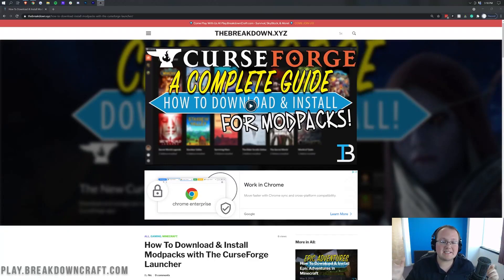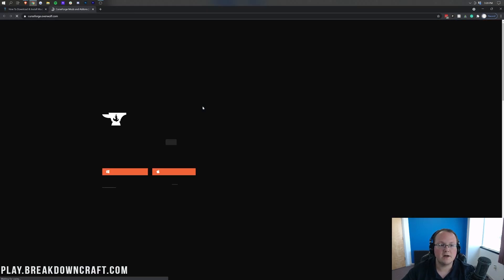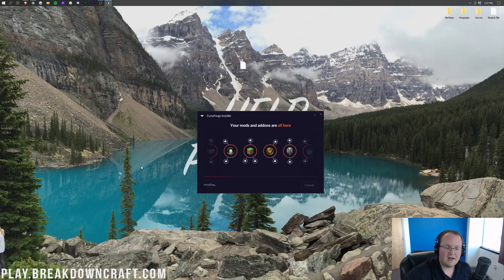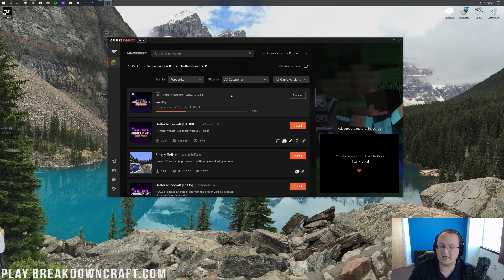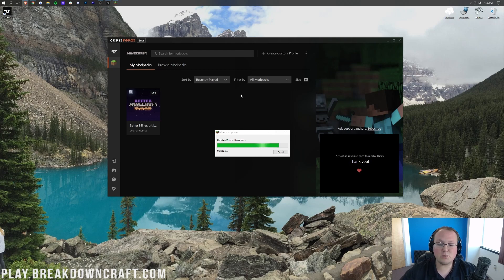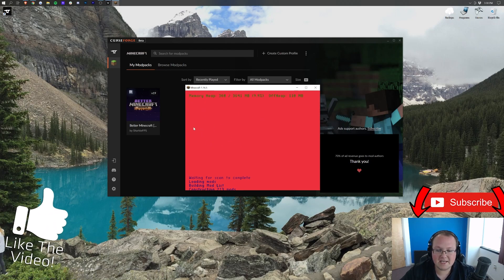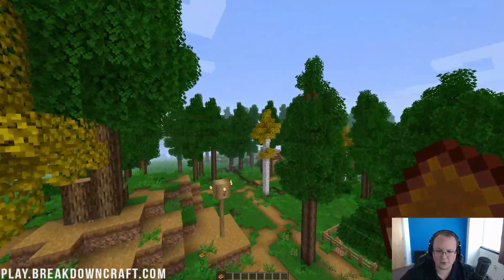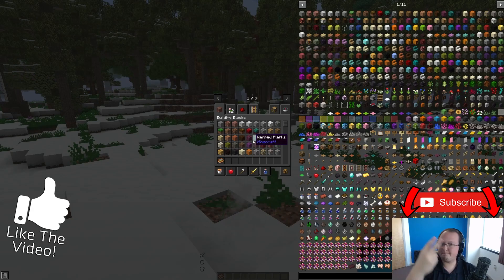How to Download & Install the Better Minecraft Modpack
The Better Minecraft modpack sets out to create the Minecraft you always wanted. It is full of incredible Minecraft features and quality of life improvements that should have been in Minecraft from the start. In this video, we show you how to download and install the Better Minecraft modpack in order for you to start playing Minecraft the way it should have been from the start!

Setup your Better Minecraft ** server in just one click, and start playing Minecraft modpacks with your friends quickly and easily at Apex Minecraft Hosting!

About this video: This video is our complete guide on how to download and install the Better Minecraft modpack. This modpack takes Minecraft and makes it better by adding in over 100 new biomes to the overworld, nether, and end, 3 new dimensions to explore, a better end, new dungeons and structures, and so much more all added with over 200 mods. This is all done while still trying to maintain a vanilla Minecraft experience. So, without anymore delay, here is how to add the Better Minecraft modpack to Minecraft!

The first step of getting Better Minecraft is actually downloading and install the CurseForge Launcher. Better Minecraft is hosted on CurseForge, so you need it in order to install the Better Minecraft modpack. You can find a link to CurseForge in the description above. That will actually take you to our CurseForge guide. When you are there, click on the ‘Download CurseForge’ button. You will then be taken to the official CurseForge download page. Click the ‘Downlaod for Windows’ button here, and CurseForge will begin downloading.

After you have CurseForge downloaded, install CurseForge for the Better Minecraft modpack is super easy. Just double click on the file you downloaded, and a program installer will open up. This is just like installing any other program, click next a few times, and then click install. The CurseForge Launcher will then install and should open up after it is finished.

In the CurseForge Launcher, you will see Minecraft. Click that, and then click the orange ‘Install’ button at the bottom of the screen. This will then get CurseForge ready from Minecraft. Finally, you will see a search box at the top of the screen. Click on this and search for ‘Better Minecraft’ the Better Minecraft modpack will appear. Click the orange install button on this modpack, and Better Minecraft will begin installing! It will take a decent amount of time to download Better Minecraft, so sit back and relax until it is finished.

Once Better Minecraft is down downloading click the Play button that appears. The Minecraft Launcher will open up. Here you will need to login to your Minecraft account. Next, make sure ‘Better Minecraft’ is select. If it isn’t close the Minecraft Launcher and click the Play button on Better Minecraft again. Finally, click the green Play button in the Minecraft launcher. Better Minecraft will start opening up!

At this point, you now know how to download and install the Better Minecraft modpack! It really helps us out, and it means a ton to me. Thank you very, very much in advance!